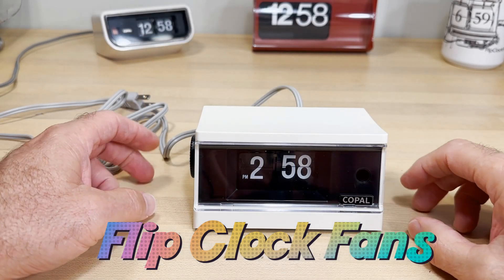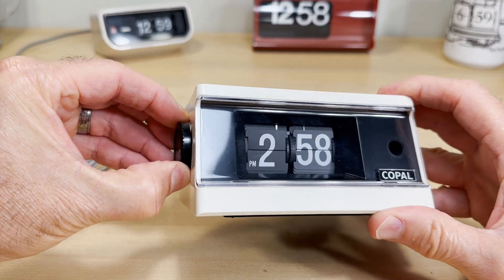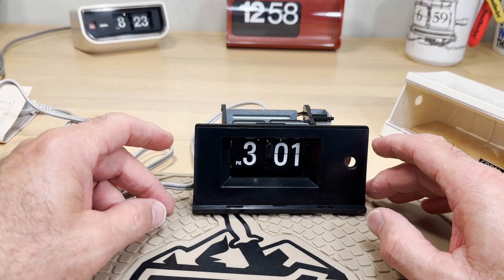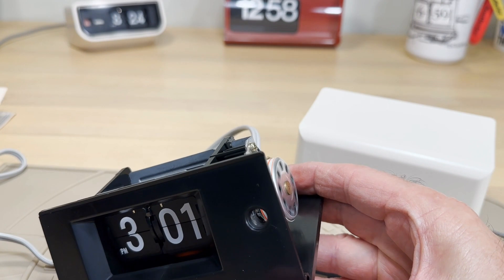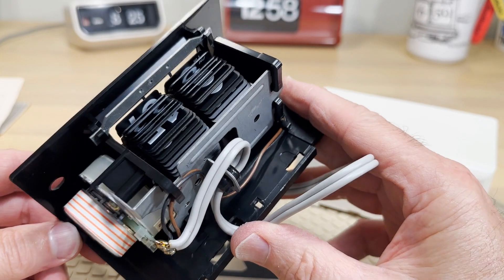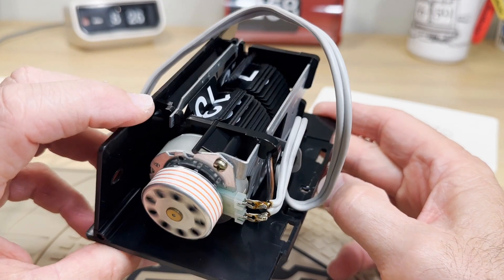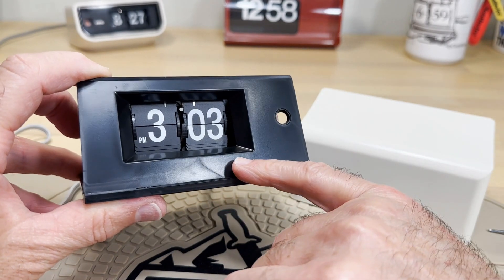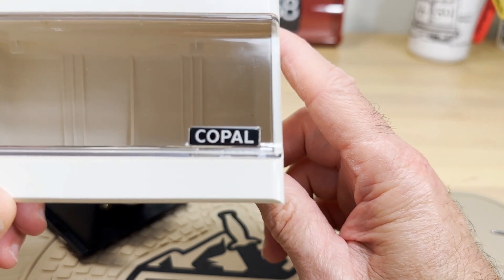The Copal Model AP-113 Flip Clock - Disassembly and Internal Workings.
Learn the best method of disassembly of the Copal AP-113 Flip Clock.

Channel Owner has licenses to use all music files present in this video.